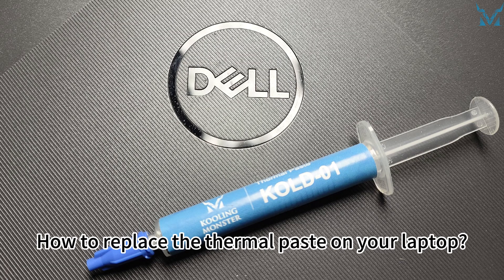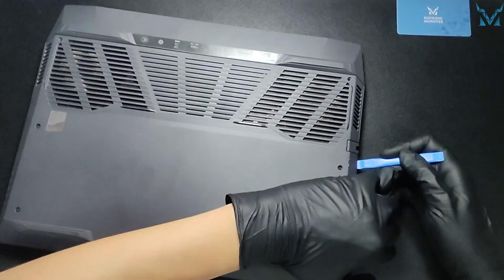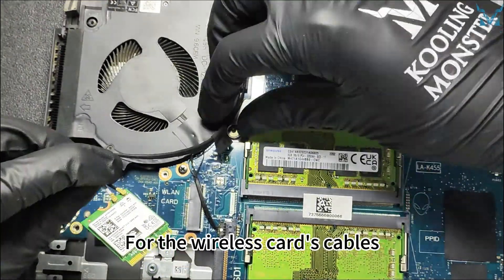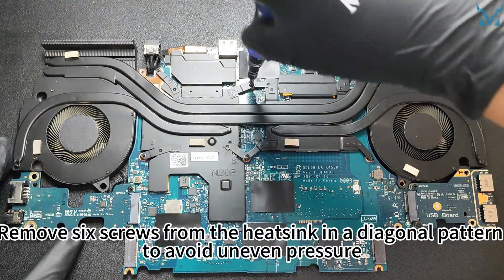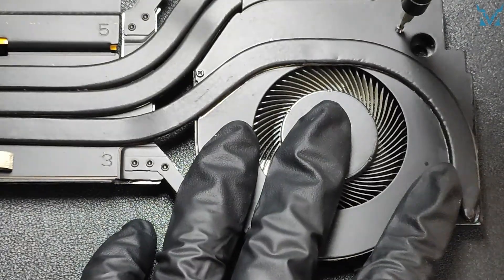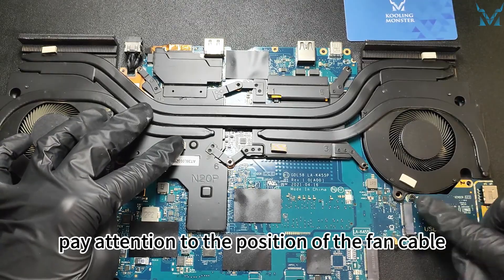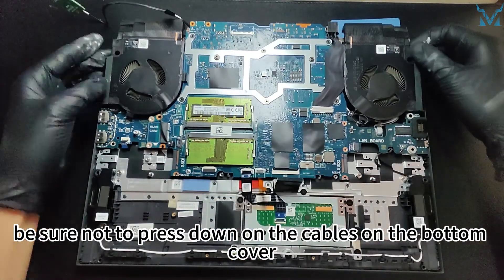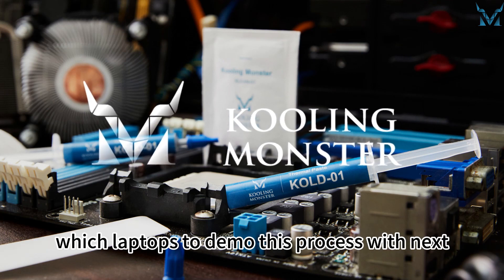Speed Up Your DELL G15 5511 - Prevent Overheating With Dust Cleaning & New Thermal Paste